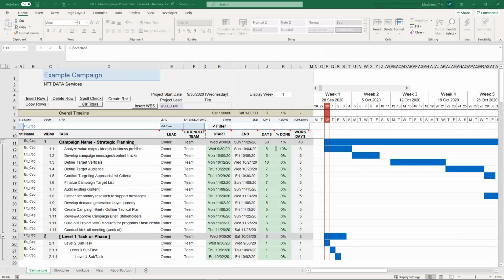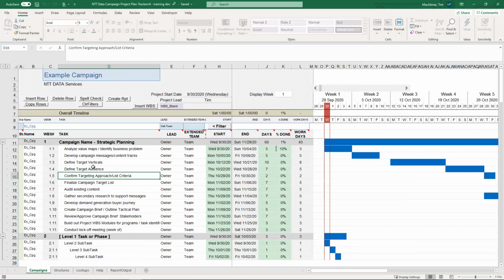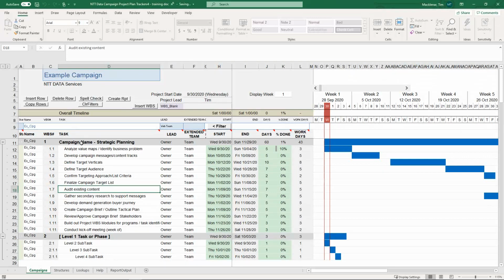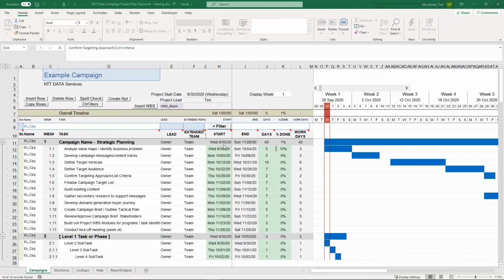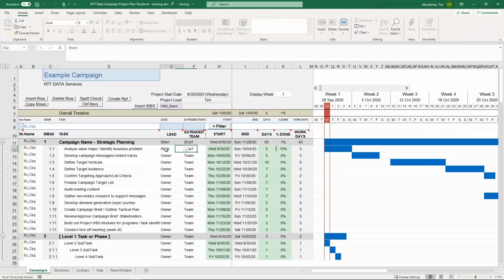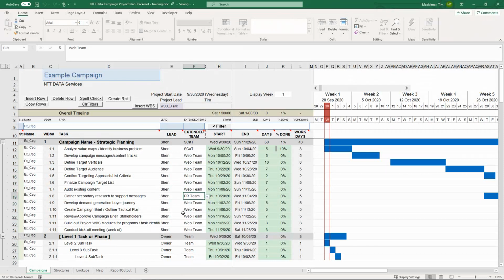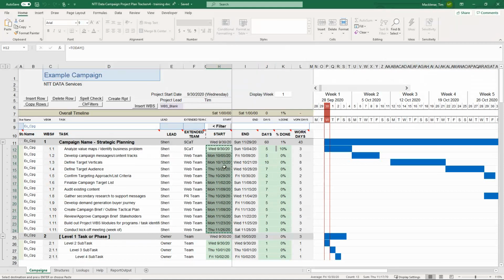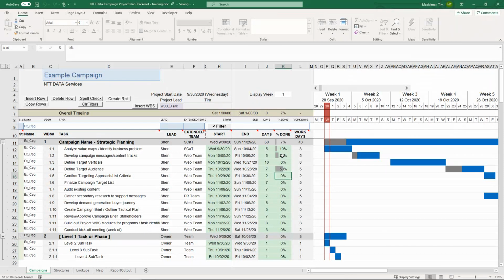3 Basic editing insert, copy, delete, and updating the tasks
Tutorial on how to edit, copy and use the basic features of the project tracker